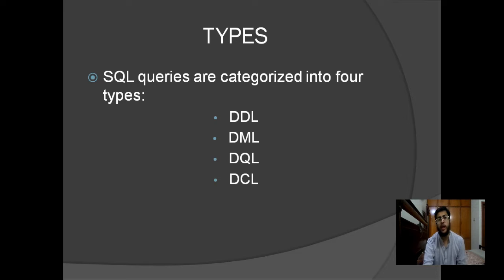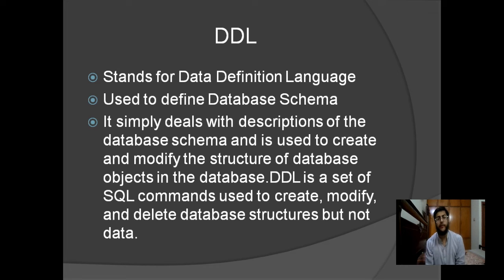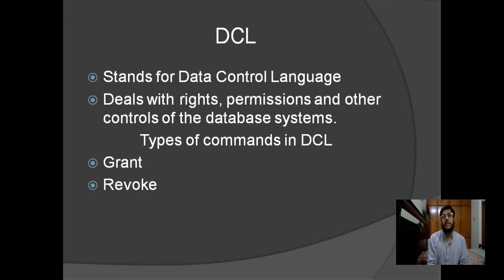DDL DML DQL DCL in SQL || SQL series PT 3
I know the voice suck but plzz bear with it I did not have a professional gear so I used my Laptop's

If it helped u any way hit like

Thank U